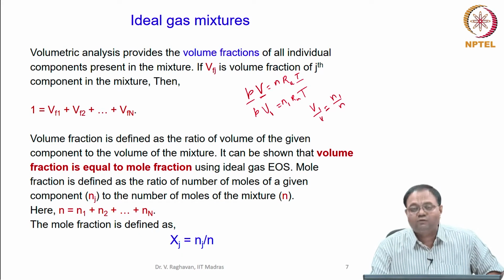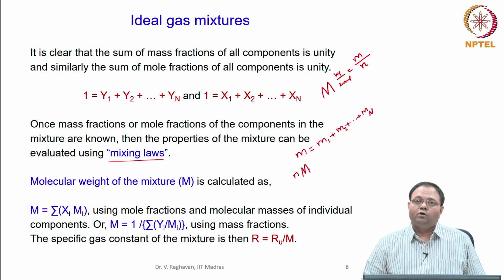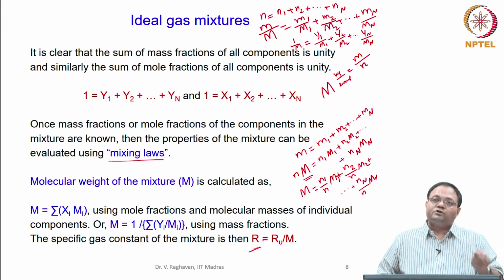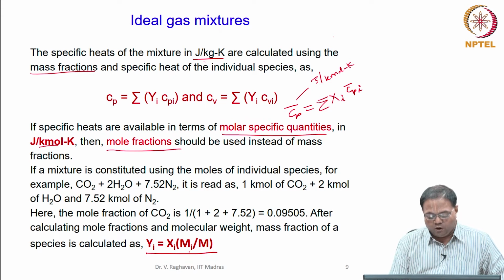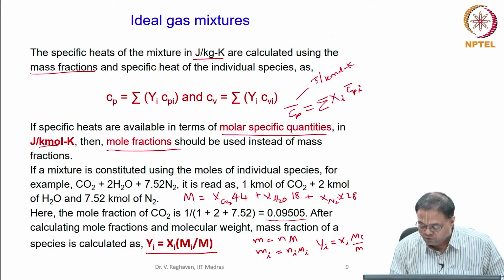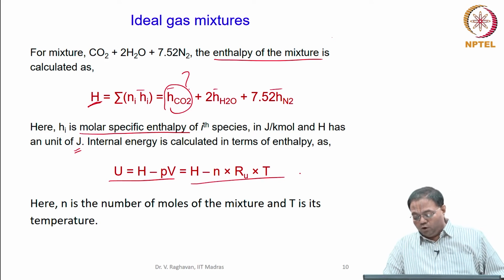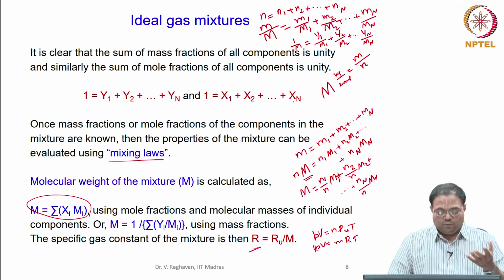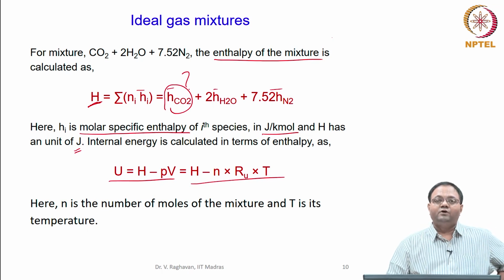Review of basic thermodynamics of ideal gas mixtures - Part 2